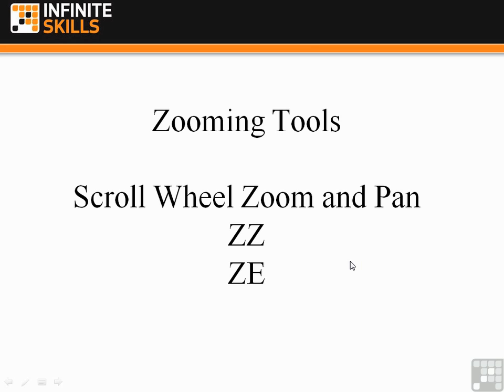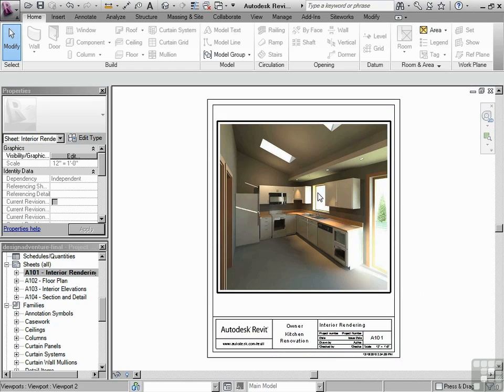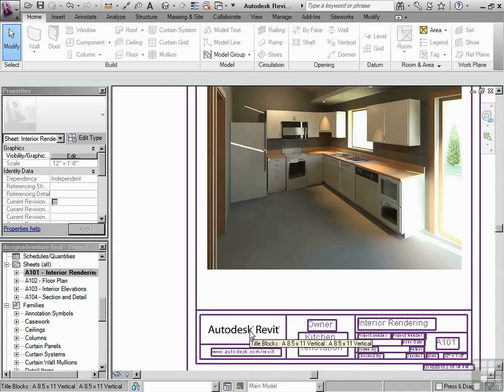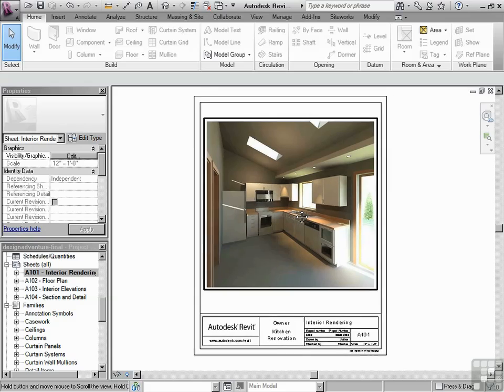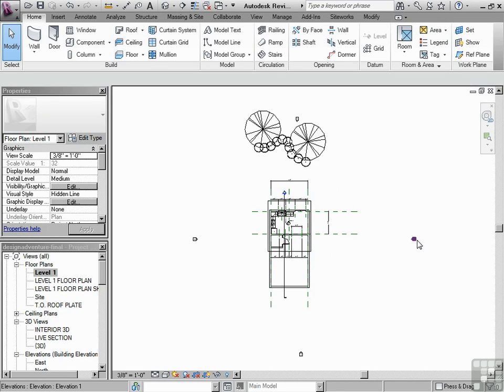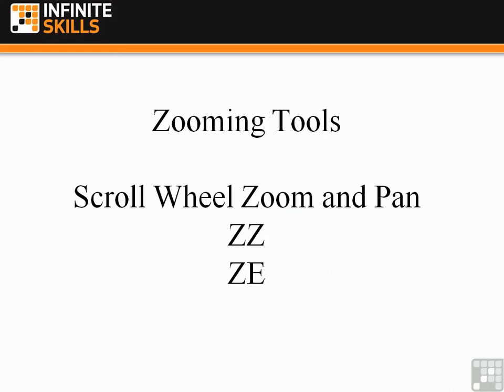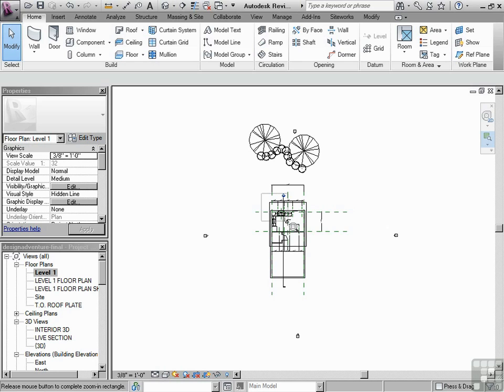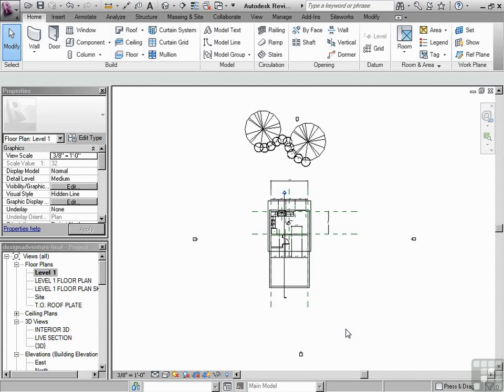Học Revit Architecture - Phần 0103 - Zooming Tools - Revit.Edu.Vn